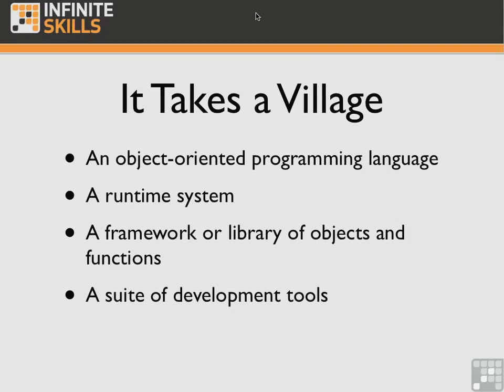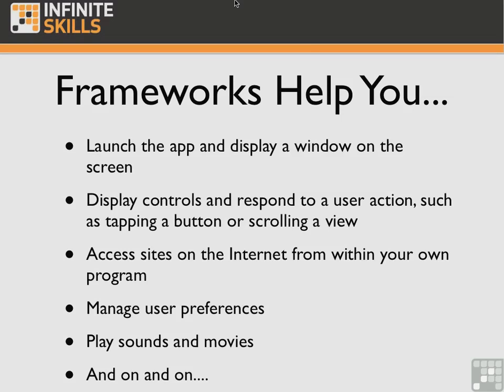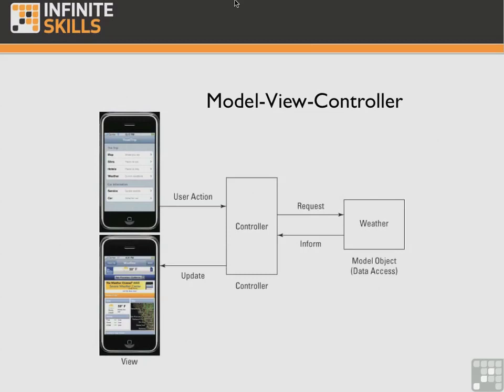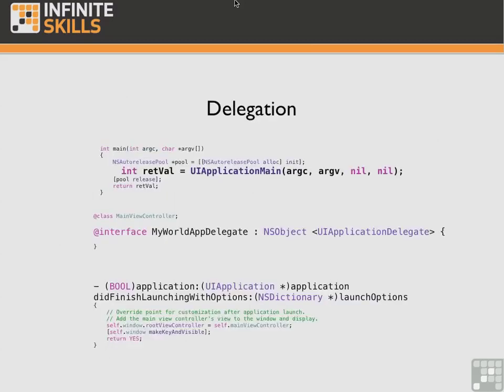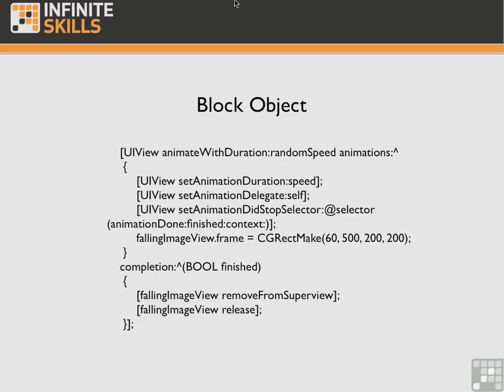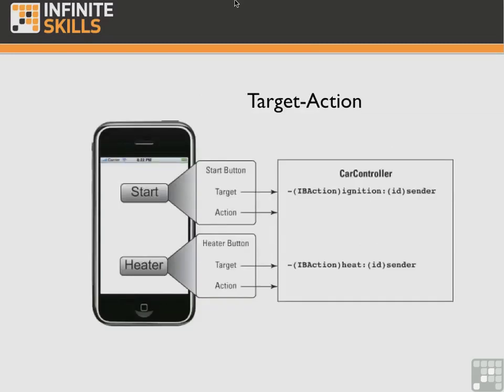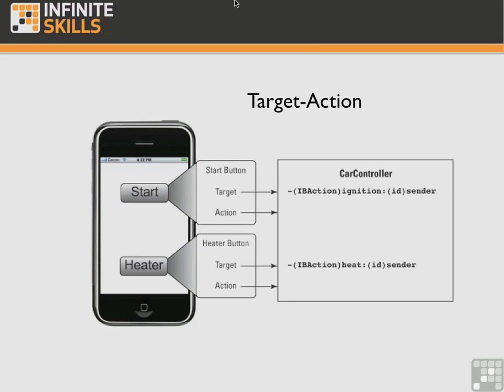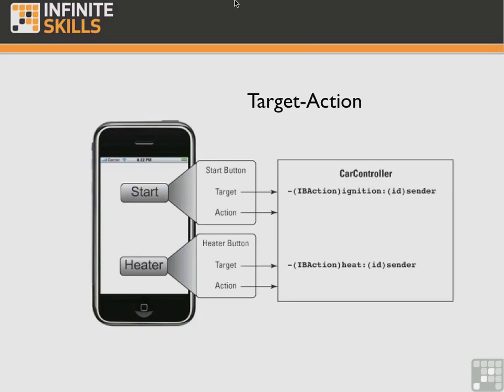0905 Using Frameworks And Design Patterns